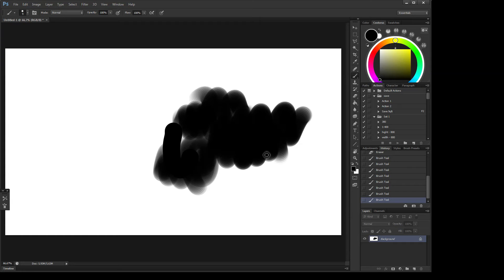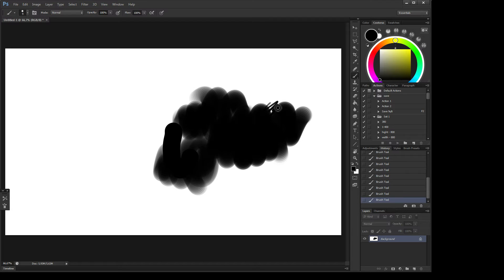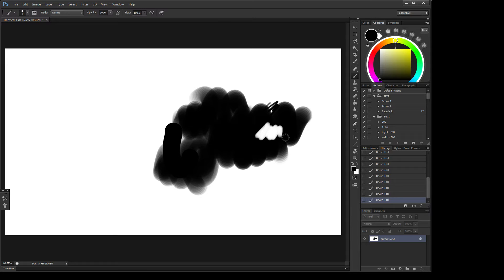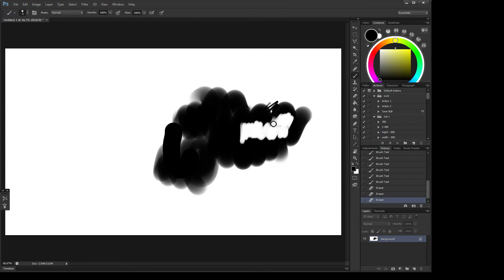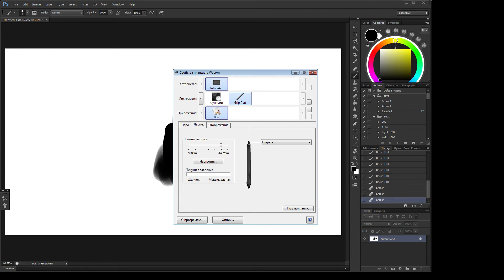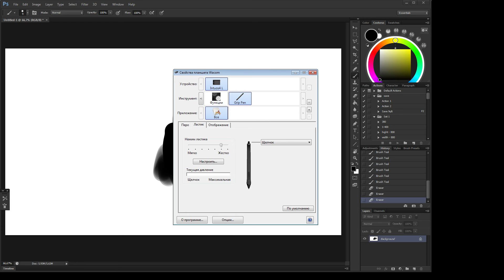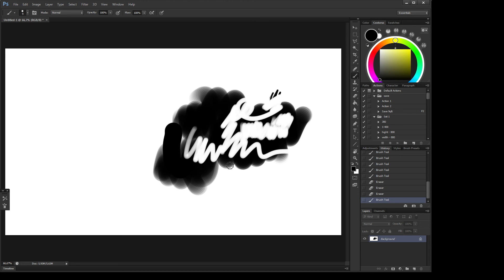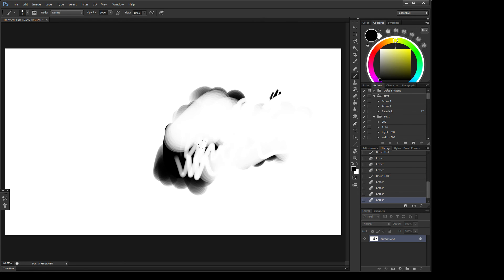wacom intuos 4 eraser lag fix, delay problem solution